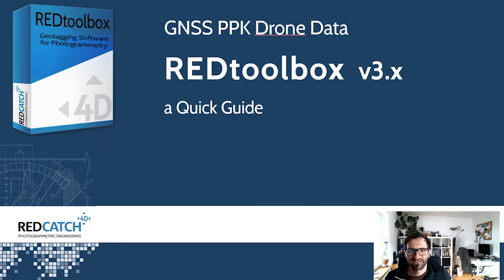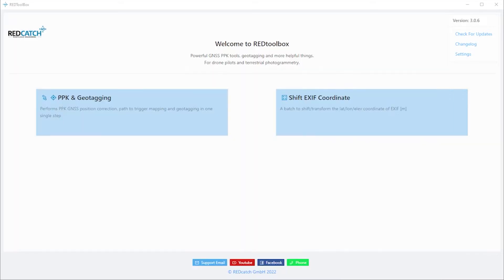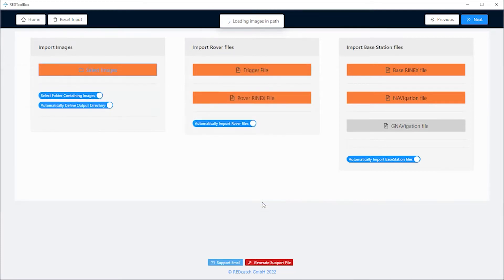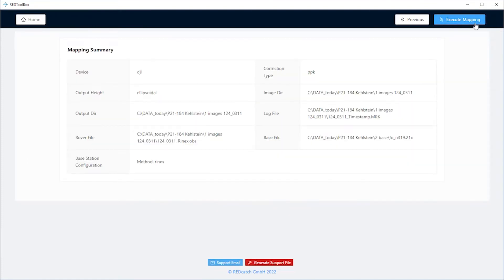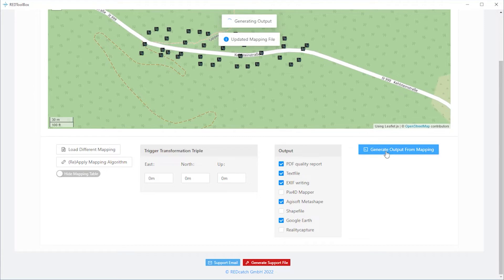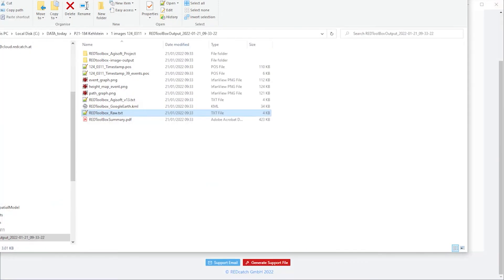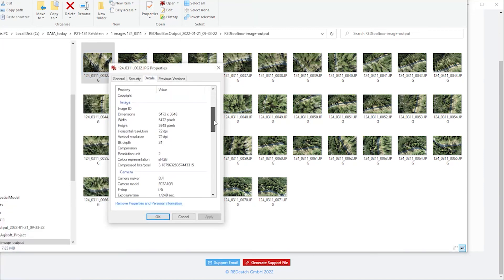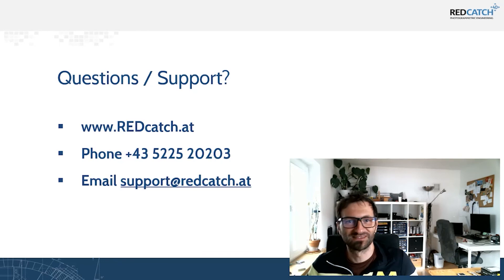(depreciated) PPK & Geotagging drone data - Quickguide for REDtoolbox 2.x Software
In this video you will learn how to GNSS post process drone data to geotag images at centimetre level. This workflow uses REDtoolbox, which is compatible to the RTK drones from DJI (R), EMLID (R), ublox, Yuneec (R) and Autel (R) drones.

REDtoolbox:
- Trusted by hundreds of users worldwide
- Easy in use
- very accurate and
- highly productive

Sections of this video:
Intro: (0:00)
drone data used (0:23)
User Interface (0:45)
Import data (1:11)
Execute PPK and geotagging (2:10)
Write output (2:30)
Look at output (3:02)
Free Trial and Support (4:29)